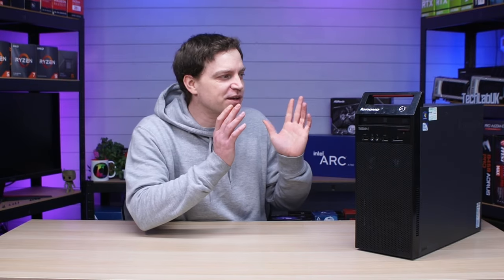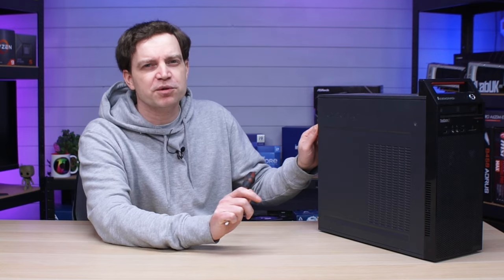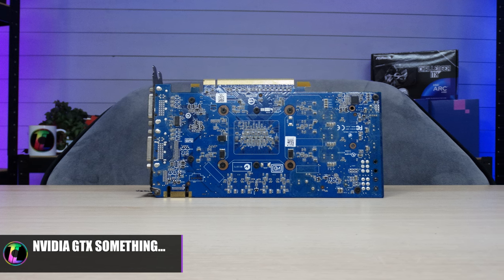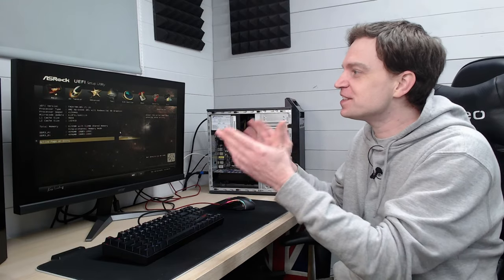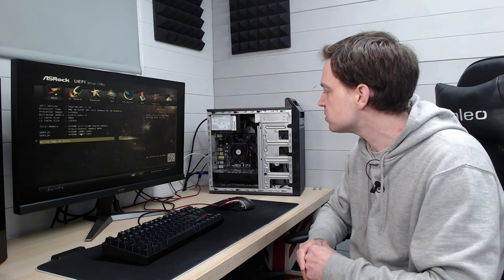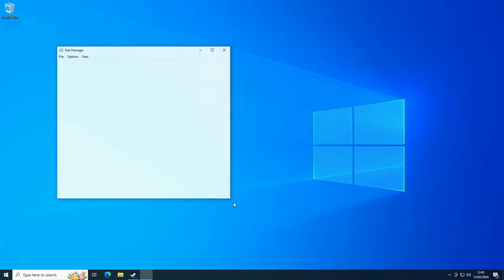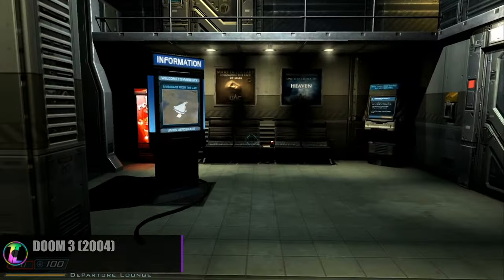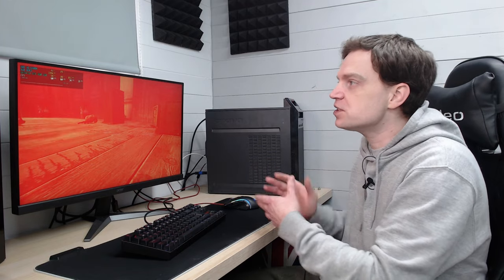You CAN build a gaming PC for £20... but probably shouldn't.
After our last challenge of building a gaming PC for just £50 you challenged me again but this time with less than half the budget.  I didn’t think it was even possible myself but I decided to give it a shot.  Check it out!

System Specifications
- CPU: AMD A6 6400K
- RAM: 8GB DDR3 (2x4GB)
- MB: Asrock FM2A78M-HD+
- HDD: WD Blue 250GB
- GPU: HP Geforce GTX 460 1GB
- Case: Lenovo ThinkCentre E72
- PSU: FSP 500W
- CPU Cooler: Stock